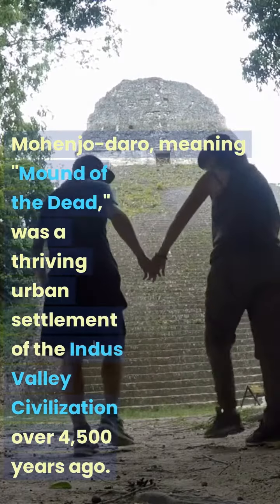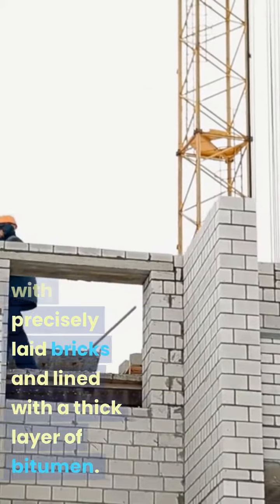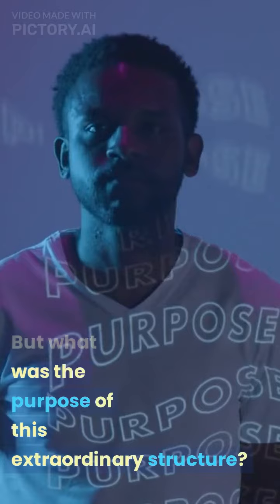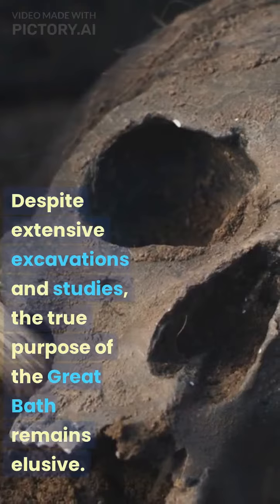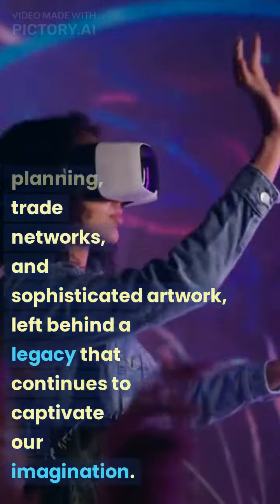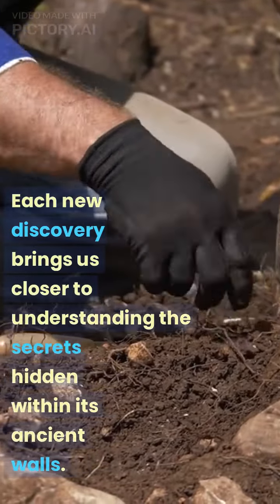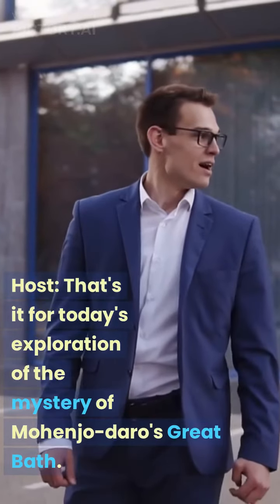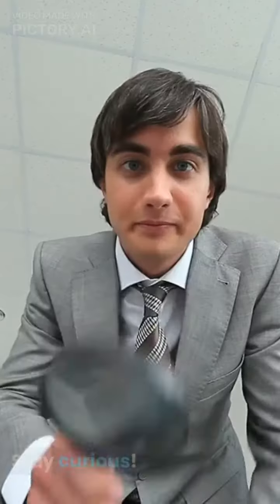The Mystery of Mohenjo-Daro's Great Bath: Decoding an Ancient Water System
In this video, we will delve into the mysteries surrounding The Great Bath of Mohenjo-Daro, one of the most iconic structures of the ancient Indus Valley civilization. As we uncover the untold secrets of this fascinating water system, we will explore the ingenious engineering techniques and architectural innovations that allowed the residents of Mohenjo-Daro to harness the power of nature and create a truly remarkable feat of ancient engineering.

From the advanced filtration methods used to purify the water to the complex drainage system designed to prevent flooding, we will examine every aspect of this incredible structure and uncover the true purpose behind its construction. We will also delve into the cultural and social significance of The Great Bath, exploring the religious and ceremonial rituals that took place within its walls and shedding light on the fascinating traditions of the ancient Indus Valley people.

Our expert hosts will guide you through this fascinating journey, drawing upon their extensive knowledge of archaeology, history, and culture to uncover the secrets of one of the world's most intriguing ancient water systems. So come with us as we take a step back in time and discover the wonders of The Great Bath of Mohenjo-Daro.